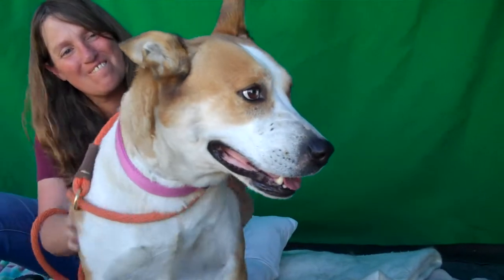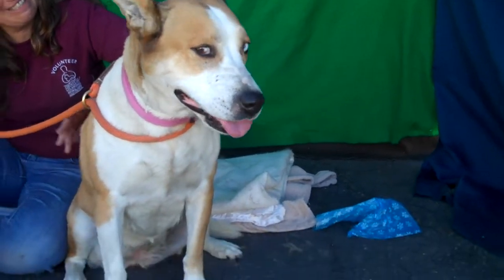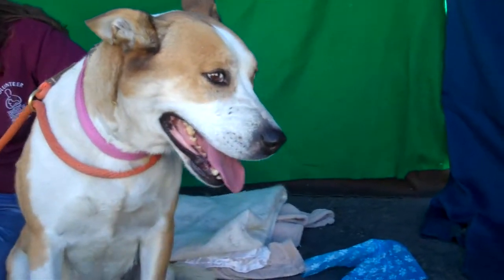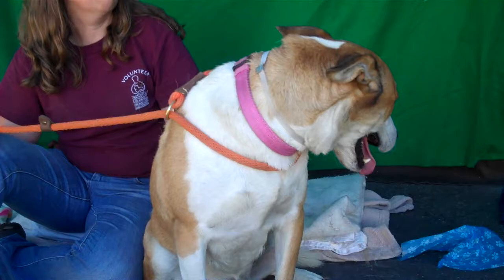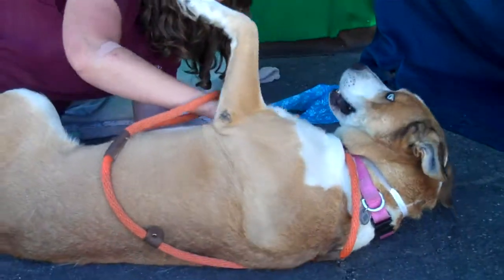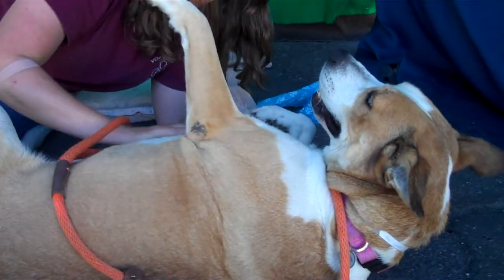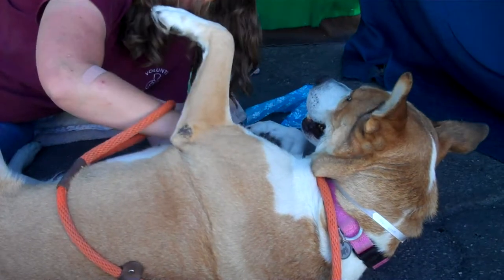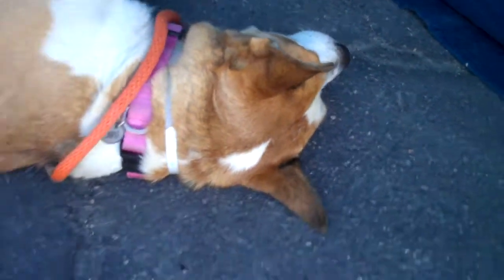A5005538 BELLE | German Shepherd/Australian Cattle Dog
A5005538 Belle is an affectionate 2-year-old caramel-and-white female Siberian Husky and German Shepherd mix who entered the Baldwin Park Animal Care Center as a stray from Baldwin Park on October 24. Weighing 62 lbs, Belle is kissy, friendly, and happily interested in other dogs. She seriously enjoys a good belly rub! Belle likes to lead when you’re walking her on a leash, but the moment you stop moving she politely sits without asking. That means that with a bit more training, this girl should do quite well on a leash. Belle is the perfect name for her since she is such a beautiful dog: with her one light blue eye and one brown eye, she is sure to get attention when you’re out and about. We think Belle will make a great indoor companion for anyone who likes to take walks and hang out with an interesting, curious, and affectionate dog.